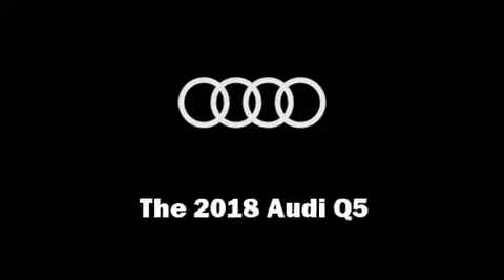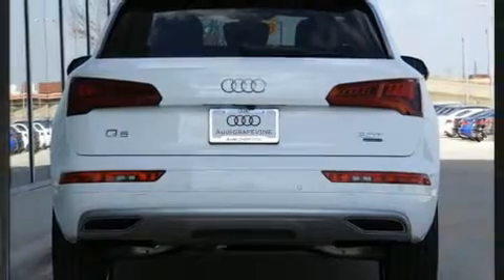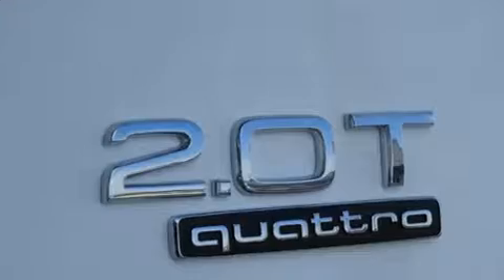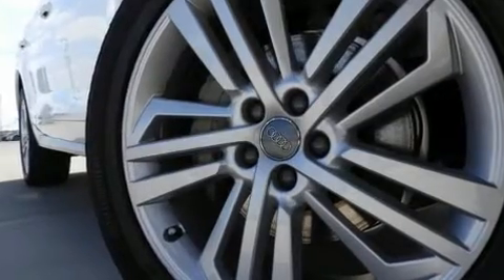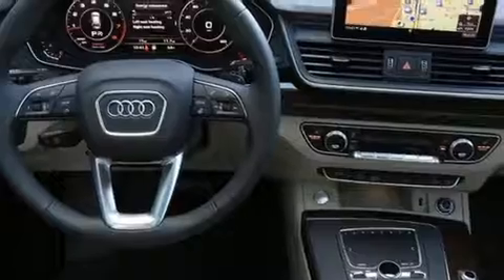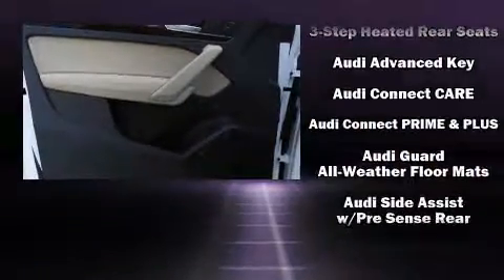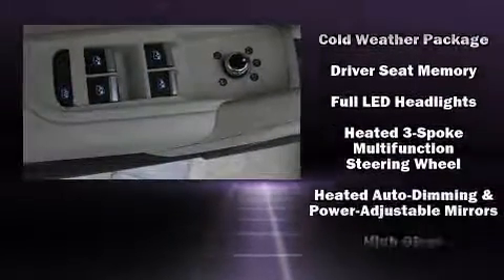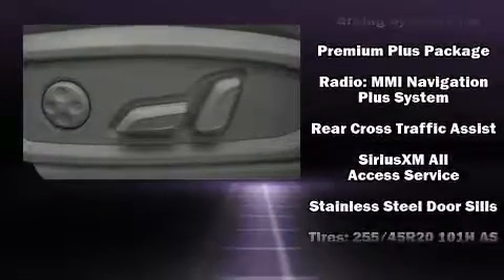2018 Audi Q5 2.0T Premium Plus in Grapevine, TX 76051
Audi Grapevine
1260 E State Hwy 114

Treat yourself to a test drive in the 2018 Audi Q5. Smooth gearshifts are achieved thanks to the 2 liter 4 cylinder engine, and for added security, dynamic Stability Control supplements the drivetrain. A turbocharger further enhances performance, while also preserving fuel economy. Audi prioritized handling and performance with features such as: automatic dimming door mirrors, heated front and rear seats, front fog lights, power moon roof, power door mirrors and heated door mirrors, a power liftgate, and power seats. Audi ensures the safety and security of its passengers with equipment such as: dual front impact airbags, front side impact airbags, traction control, a security system, an emergency communication system, and 4 wheel disc brakes with ABS. Brake assist technology provides extra pressure when applying the brakes. We have a skilled and knowledgeable sales staff with many years of experience satisfying our customers needs. We'd be happy to answer any questions that you may have. We are here to help you.